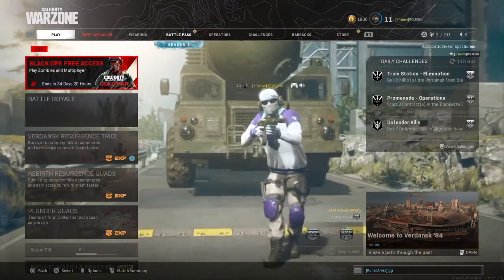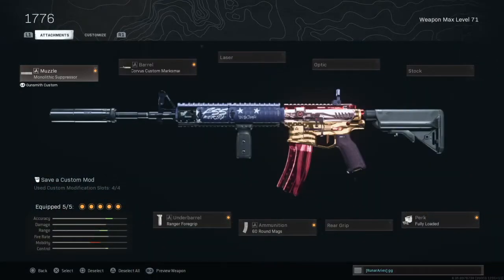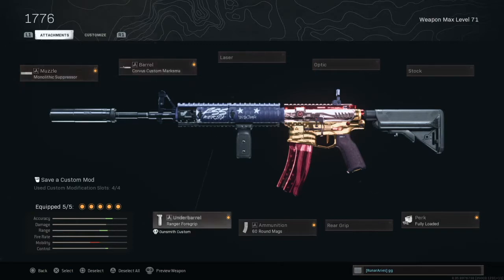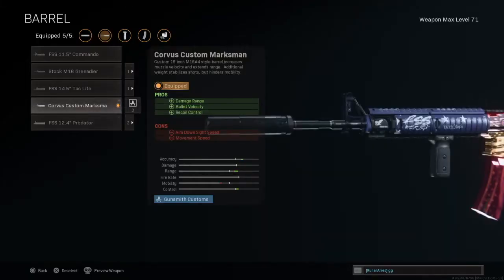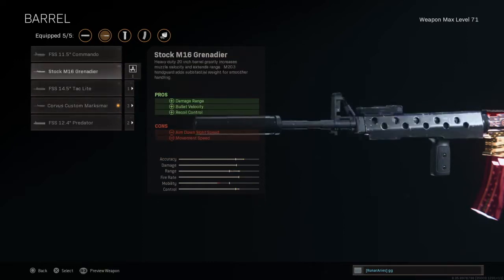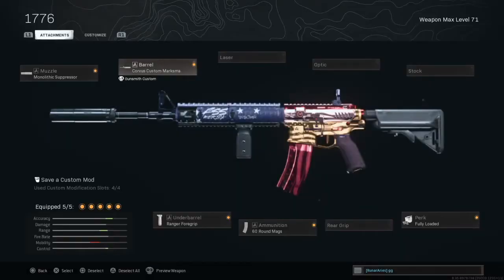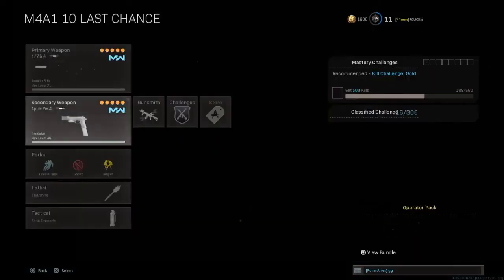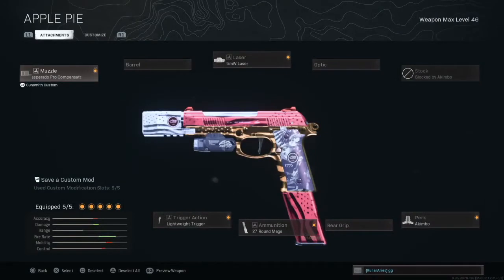Warzone M4A1 class setup - Episode 4 "Last Dance"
Markvard - Dawn.

jlsmrl - Fantasy.